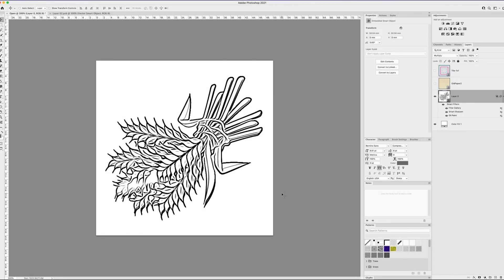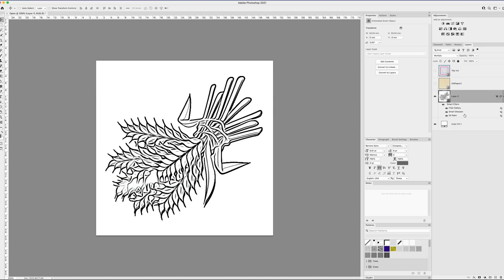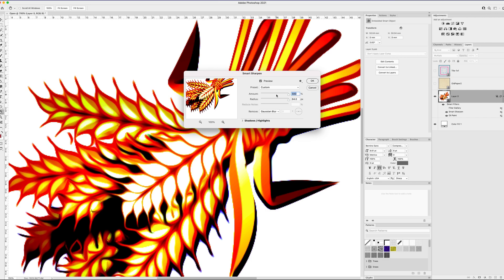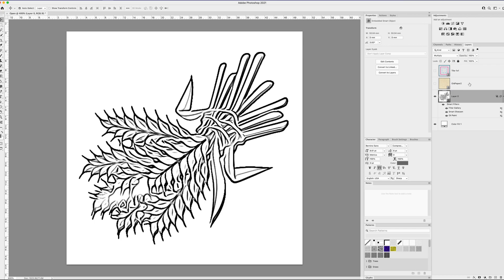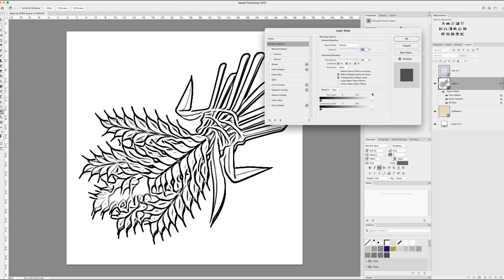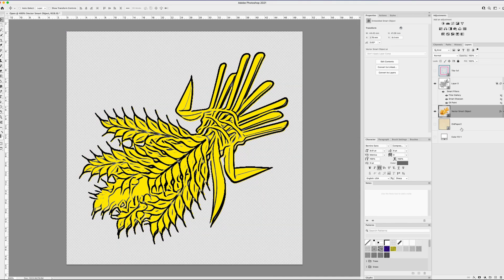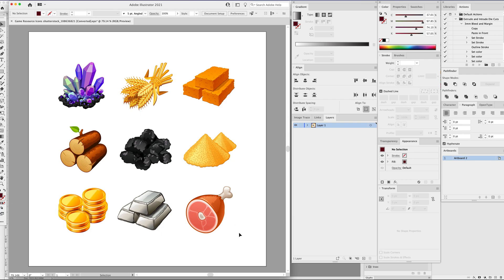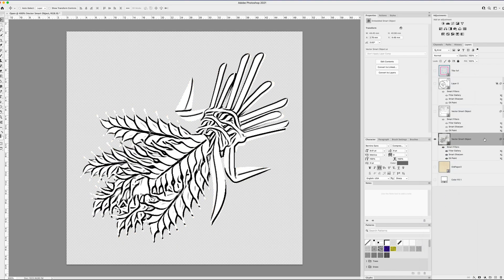Making Vector Assets Look Hand Drawn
A few simple filter settings to make a vector object look hand-drawn. For more tips and tricks for graphic design and layout, head over